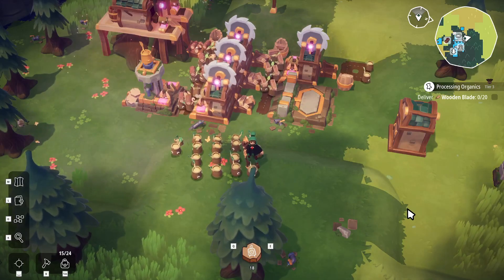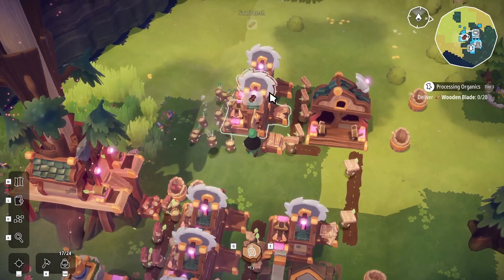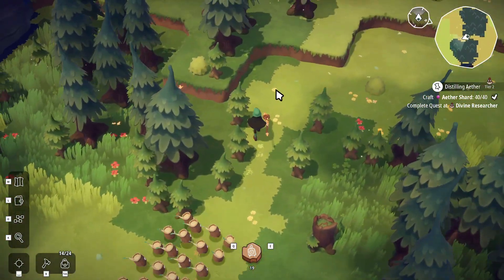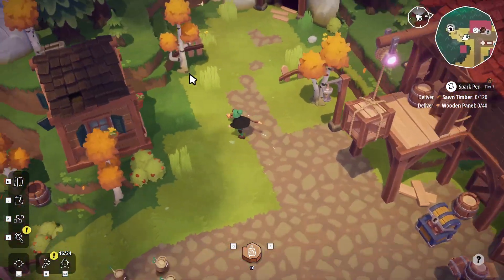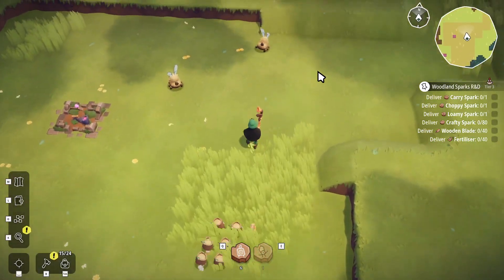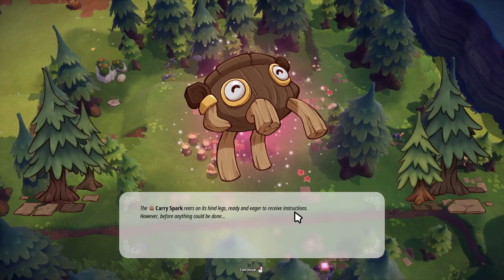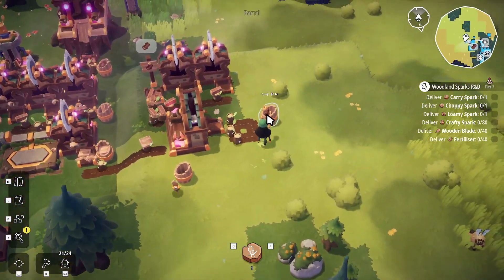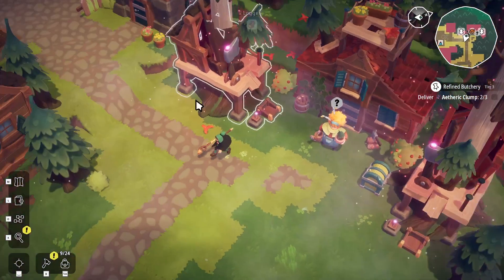He's Cute But Dangerous | Oddsparks | EP 4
A Let's Play of Oddsparks: An Automation Adventure. They're made of wood and they've got googly eyes and they aren't very smart, but darn it if I don't love these little odd balls!